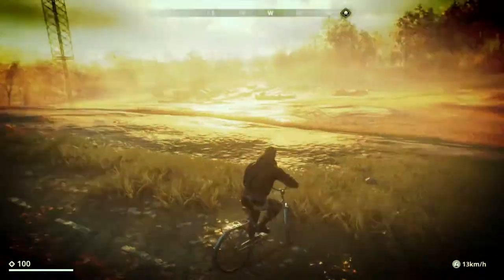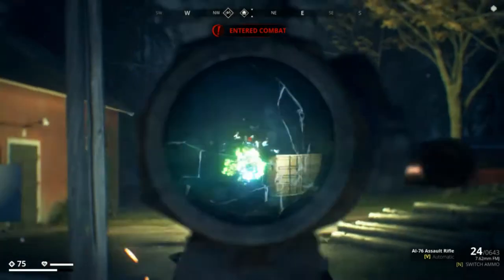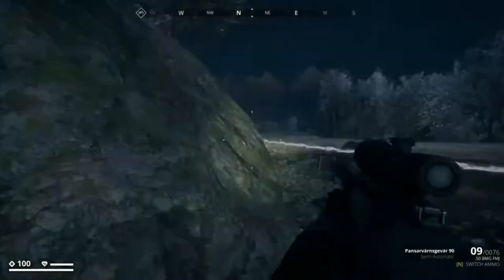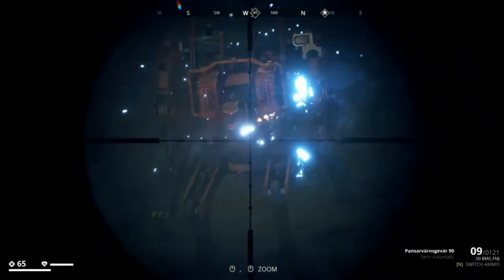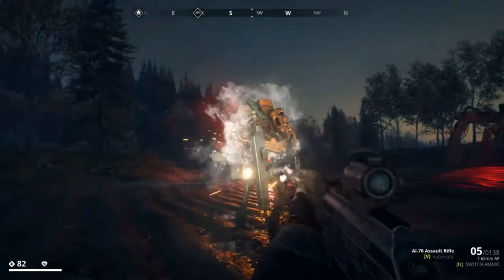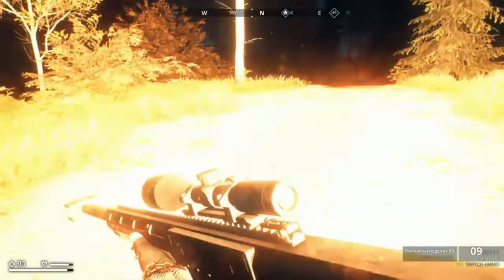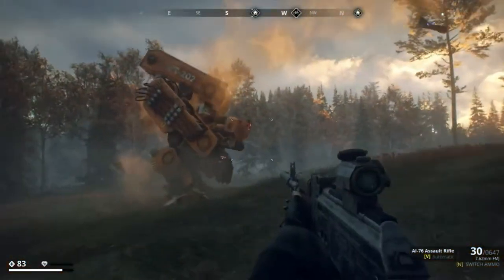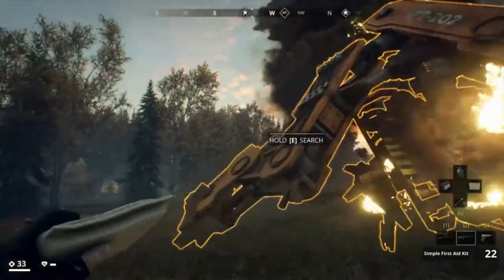Best way to kill robots in Generation Zero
Here's a quick video on how to take on the robots in Generation Zero.